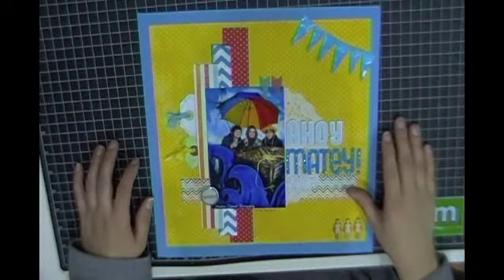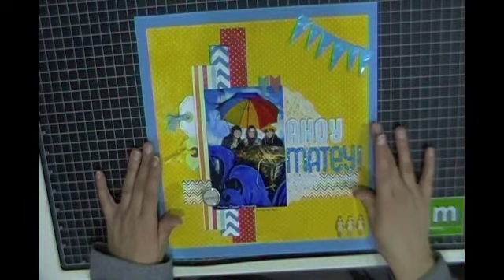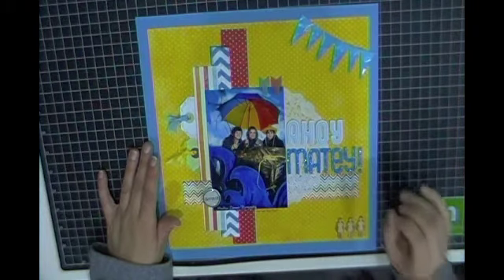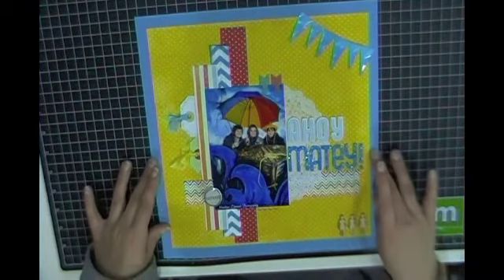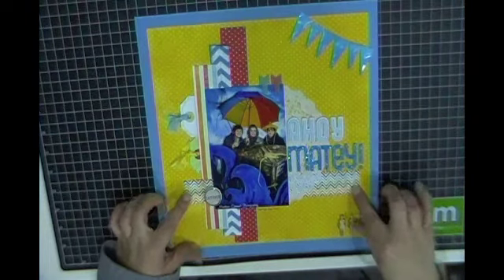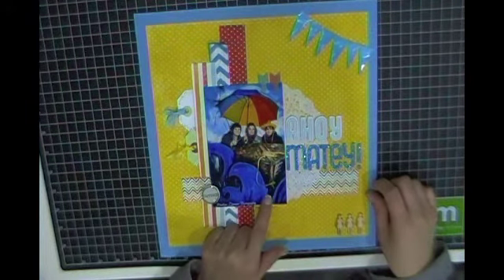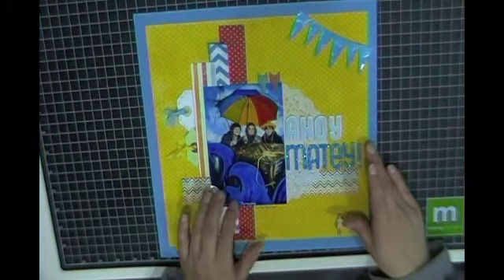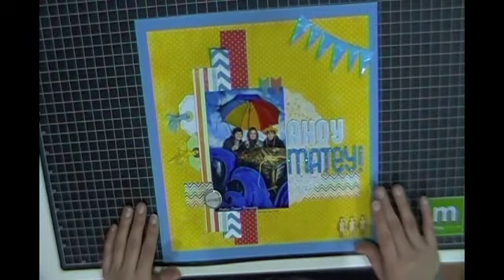Nicolejones911 Video Response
A layout I created for Nicole's challenge which is due April 15th, 2013.  Guidelines:  3 embellishments, journaling and a stamp.  Prize is $25.00 in merchandise not a gift card, sorry!